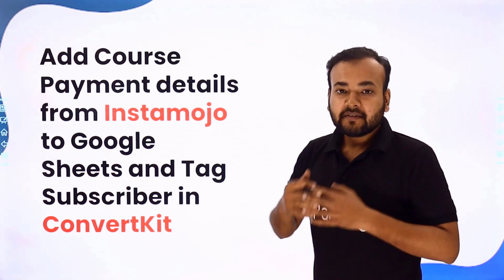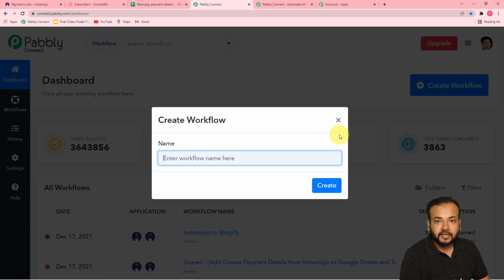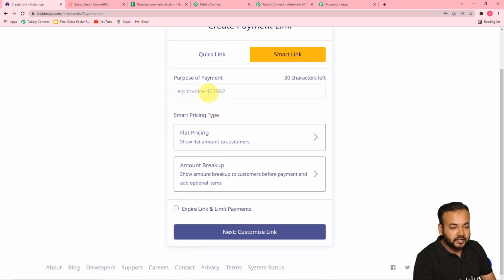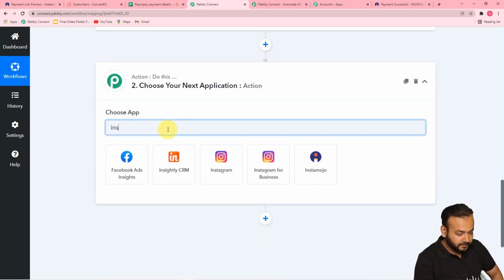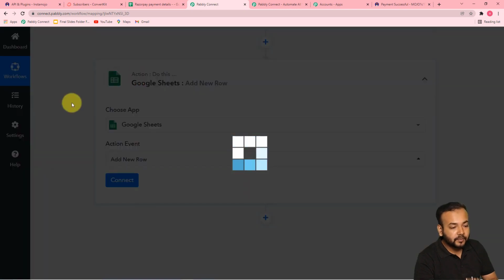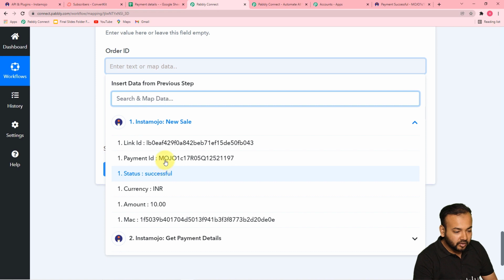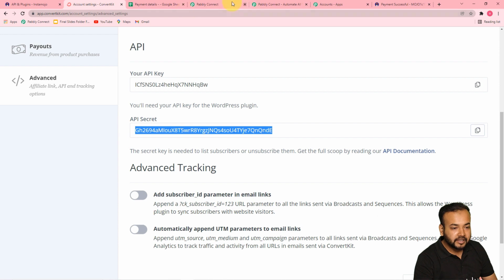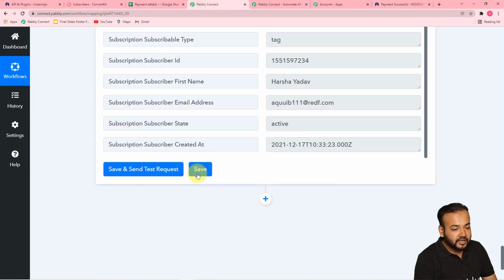Add Instamojo Payment Details in Google Sheets & Tag Subscriber in ConvertKit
👉 Workflow Link:
In this video, we will learn how to Automatically Add Instamojo Payment Details to Google Sheets and Tag Subscriber in ConvertKit | Instamojo ConvertKit Automation with the help of pabbly connect